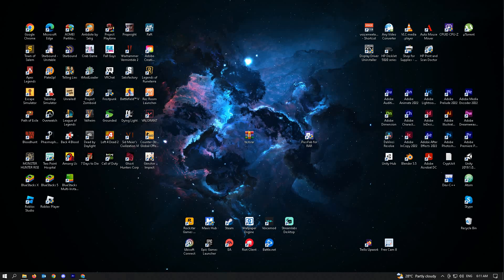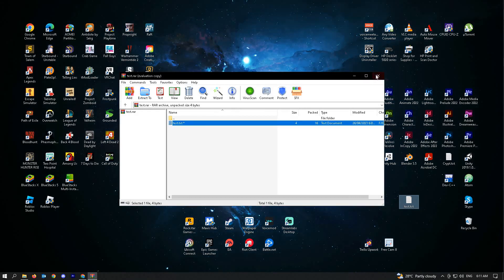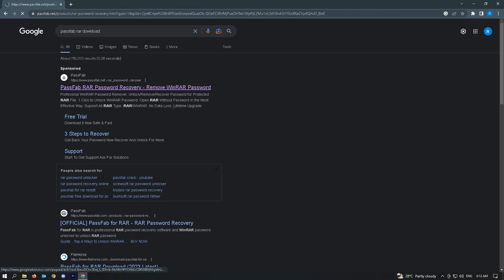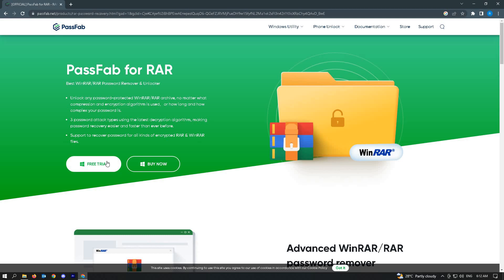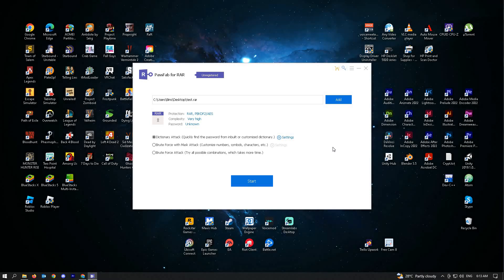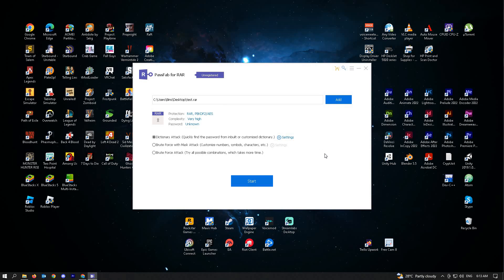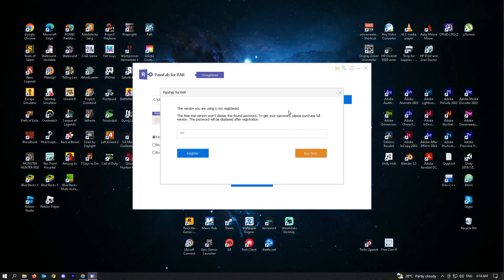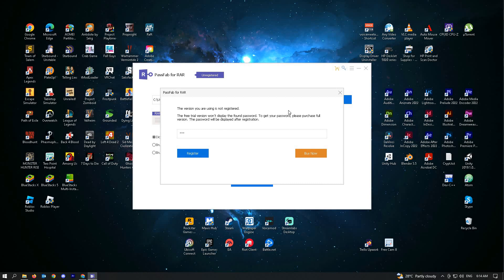How To Open a RAR File Without Password (2023)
How to open a RAR file without password is covered in this video.